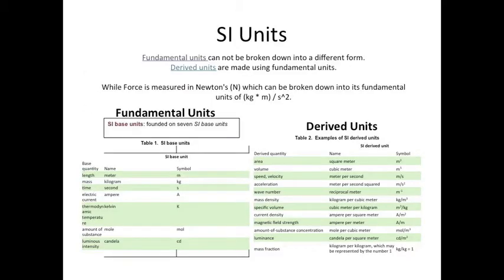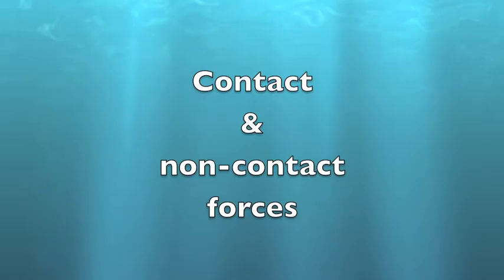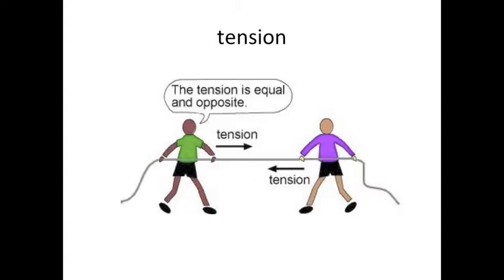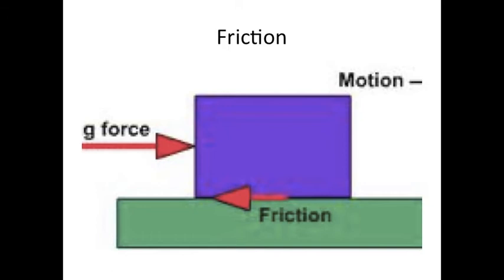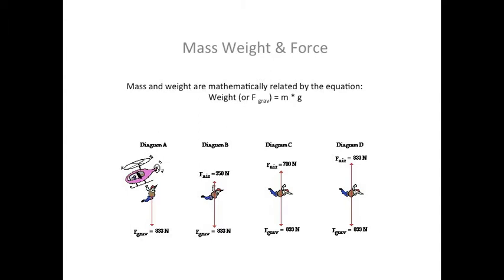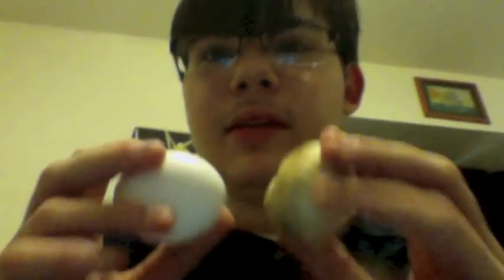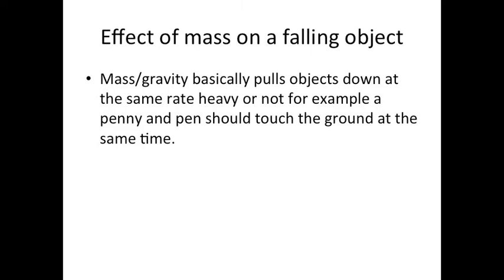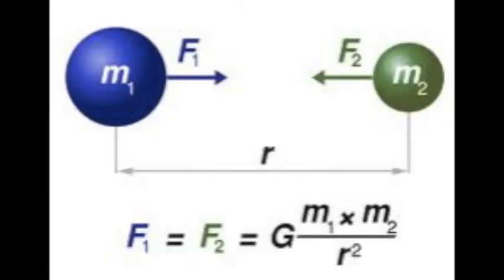imovie - Forces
Honors Physics Forces Final iMovie